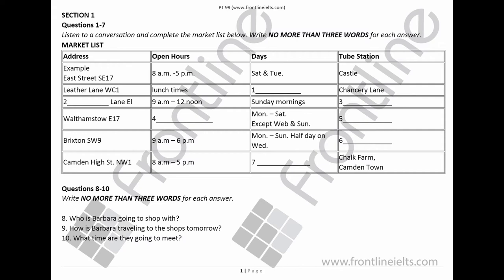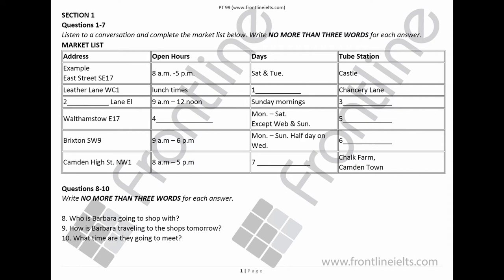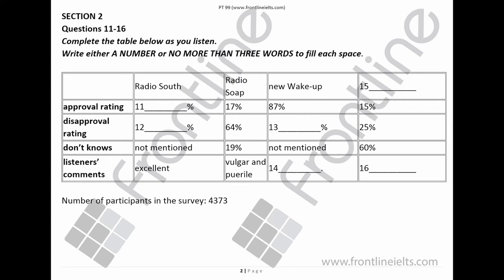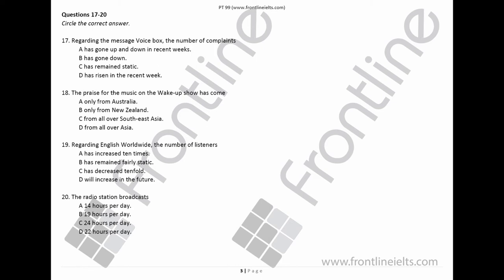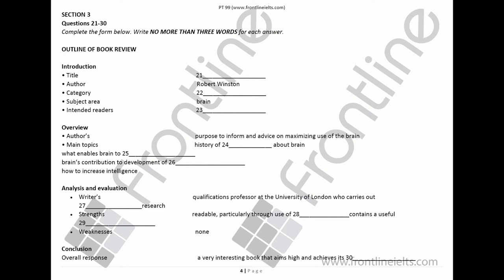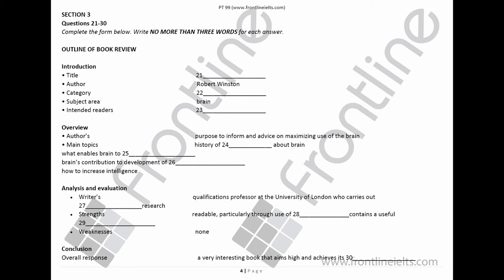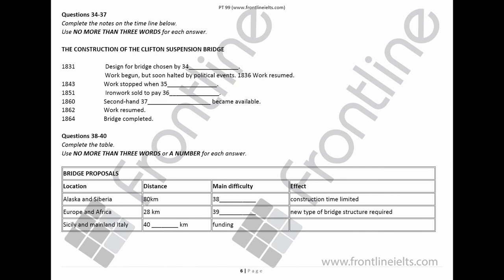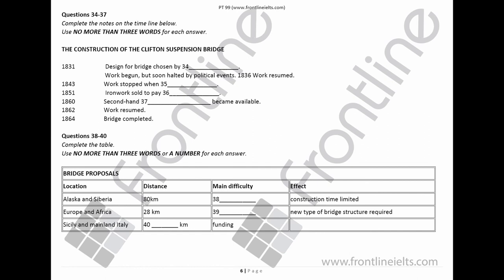IELTS LISTENING PRACTICE TEST 99 WITH ANSWER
The IELTS Listening test will take about 30 minutes, and you will have an extra 10 minutes to transfer your answers to the answer sheet. for more.

The four parts of this practice Listening test are presented over four separate web pages. Make sure you move swiftly from one page to the next so that your practice is as realistic as possible.

Listen to the instructions for each section of the test carefully. Answer all of the questions.

There are 40 questions altogether. Each question carries one mark. For each part of the test, there will be time for you to look through the questions and time for you to check your answers.

When you have completed all four parts of the Listening test you will have ten minutes to copy your answers on to a separate answer sheet